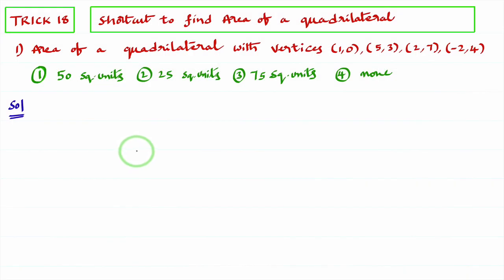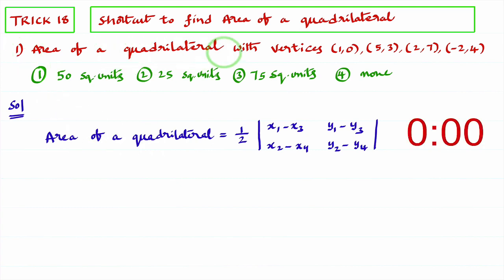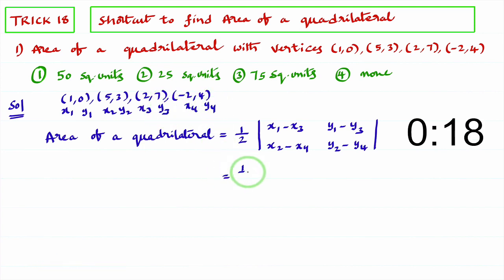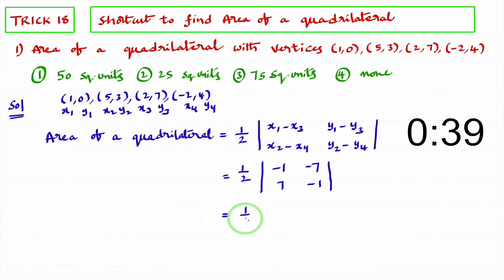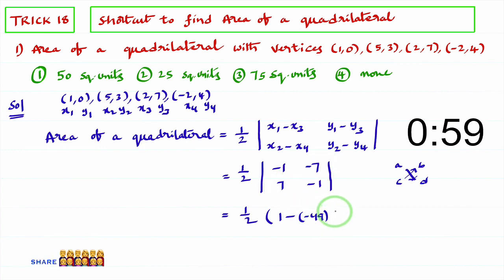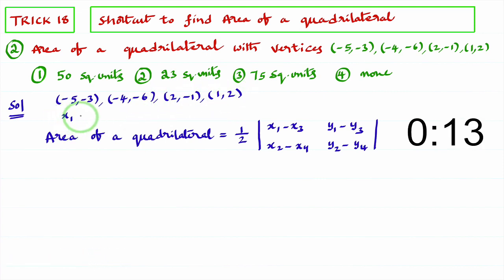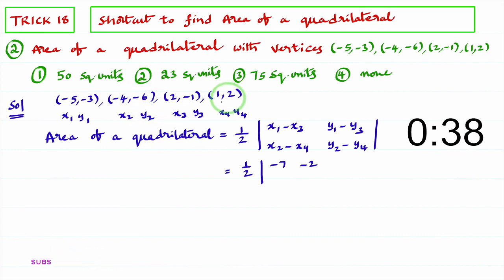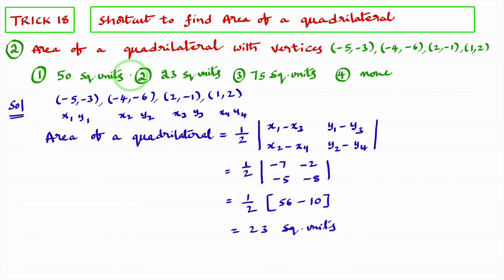AREA OF A QUADRILATERAL SHORTCUT || HOW TO FIND AREA OF A QUADRILATERAL WITH VERTICES SHORTCUT